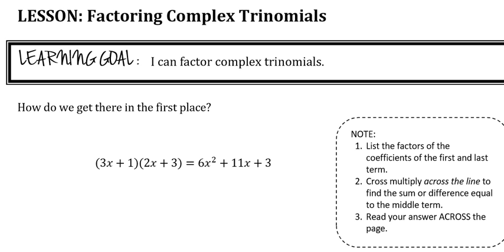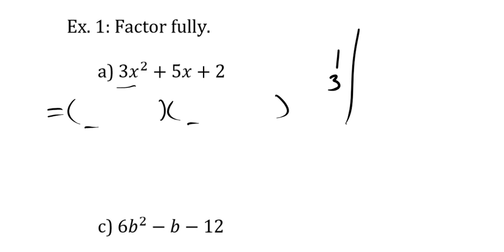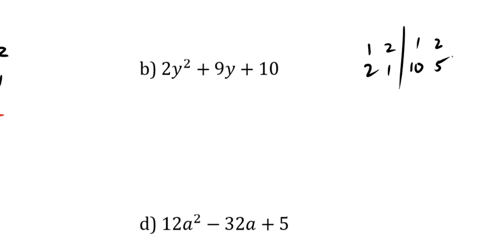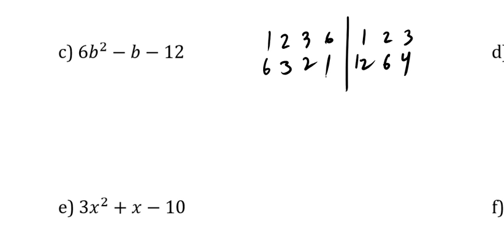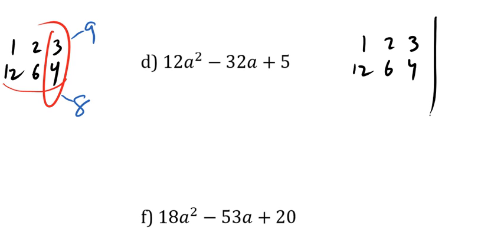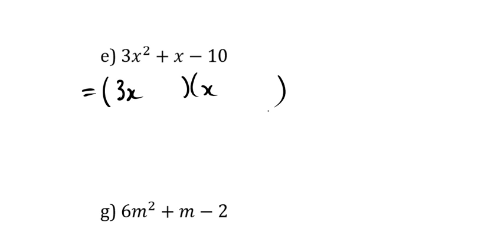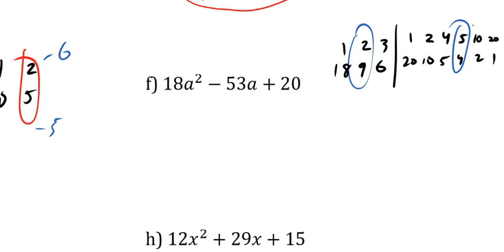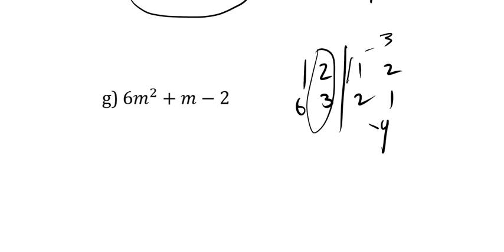06 LESSON Factoring Complex Trinomials